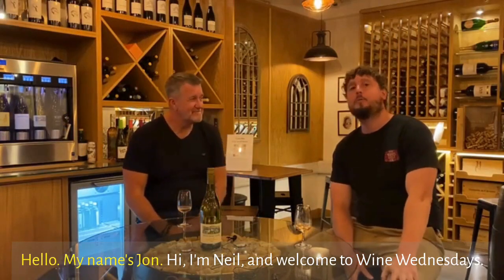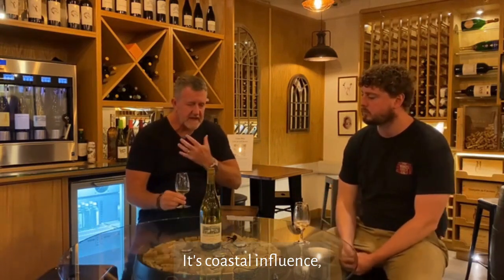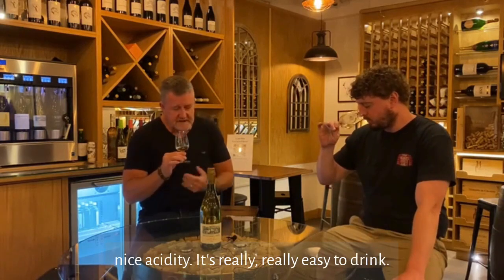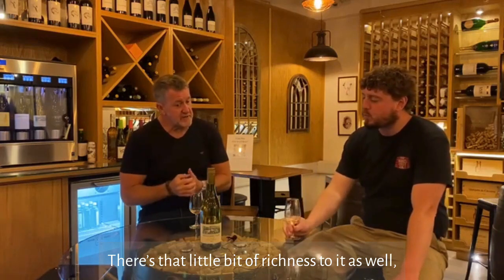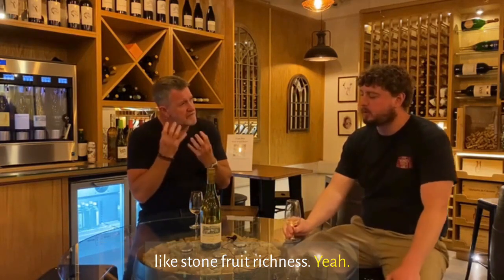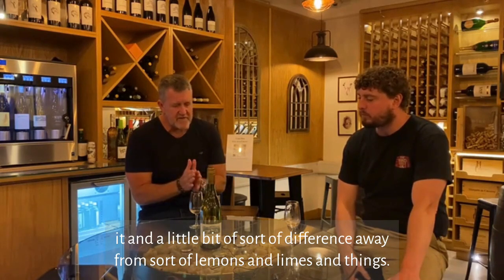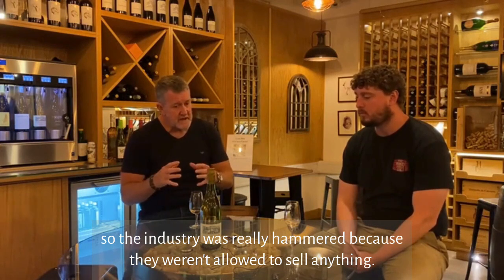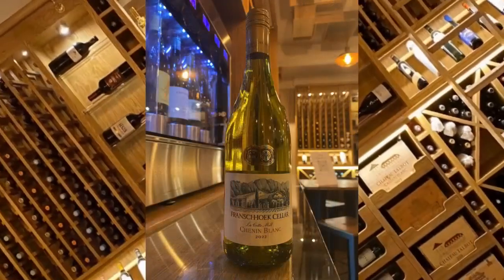Wine Wednesday - Franschhoek Cellar ‘La Cotte Mill’ Chenin Blanc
When you're looking for the perfect wine to go with any type of food or just something to drink on its own, you could do much worse than this
Franschhoek Cellar ‘La Cotte Mill’ Chenin Blanc.

It's £9.99 and is available in store or via our website.

Let's see what Jon and Neil have to say about it this WineWednesday